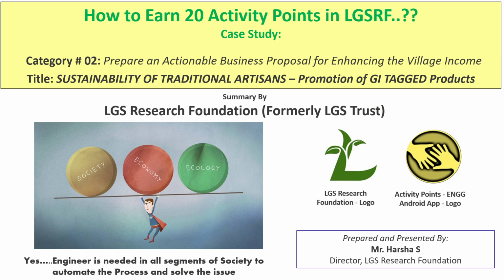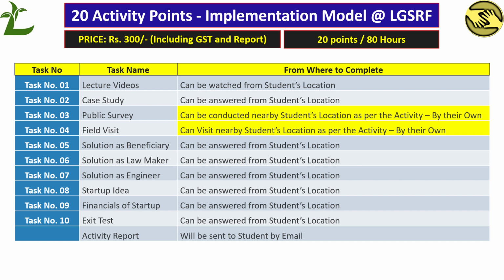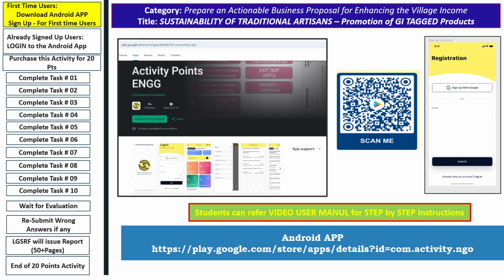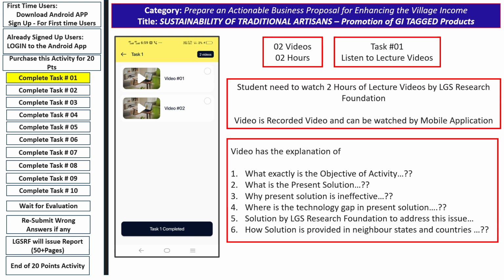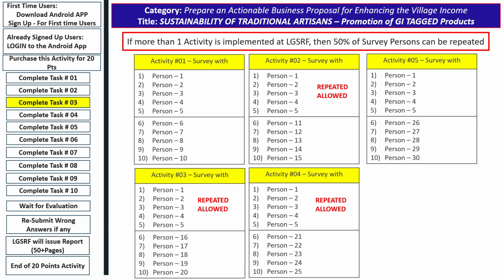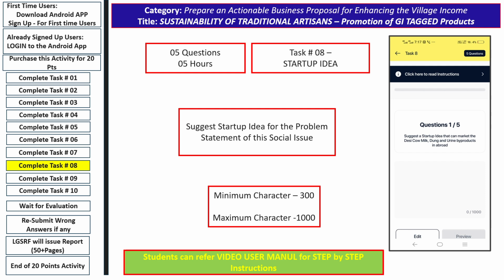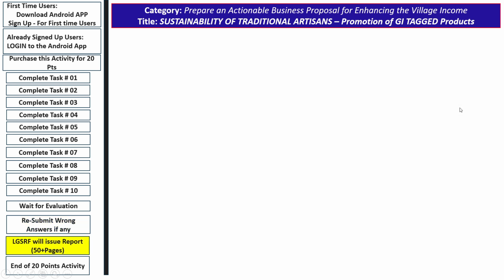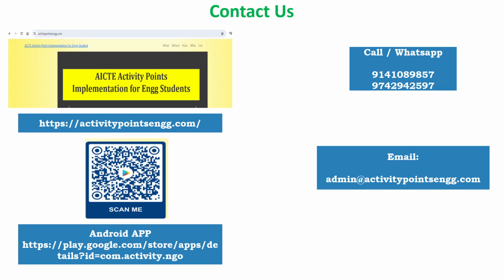How to Earn 20 ActivityPoints in LGS Research Foundation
This video explains the process to earn 20 Activity Points in LGS Research Foundation for Engineering Students

1) The implementation model followed here is copyrighted by LGS Research Foundation.
2) This model includes both Theory and Field Works.
3) E-Copy of Report (45+ Pages including Certificates) is issued by LGS Research Foundation for every 20 Activity Points completed.
4) Students need not to visit NGO OFFICE, they can implement from and nearby their own locations
5) Proofs of activity are to be submitted on ANDROID Application
6) Out of 16 Categories listed by VTU, we have activities in 13 Categories
7) 17,500+ students have availed Report + Certificate from Dec-2020 to Nov-2024 across different ENGG Colleges of Karnataka
8) Certificate has QR Code to allow verification by any authority
9) NGO is registered under MCA or Central Government. Certificate is valid nationwide to verify
10) Report includes 3 years Financial Projections as per the Incubation Formats for the Startup Model proposed by Student.
11) Rs.300/- for 20 Activity Points including GST and Reports

The content presented here is completely based on the
1) Activity Points program listed by AICTE in Chapter-6 of Students book
2) Circulars of Visvesvaraya Technological University
3) Perspective and Understanding of LGS Research Foundation
For any clarifications / issues on presented content, notify us.